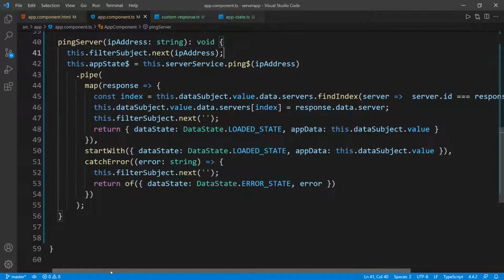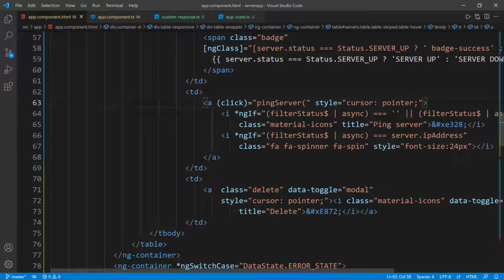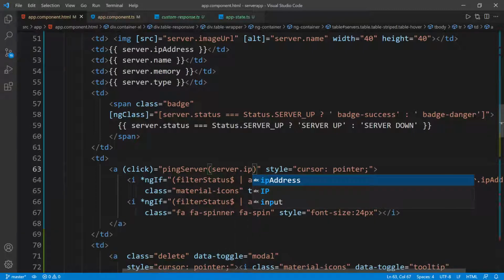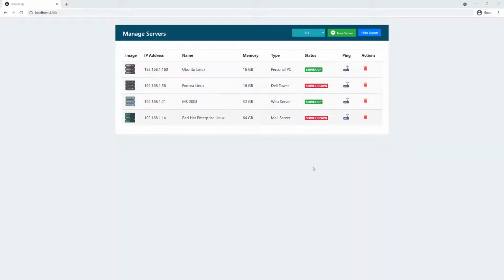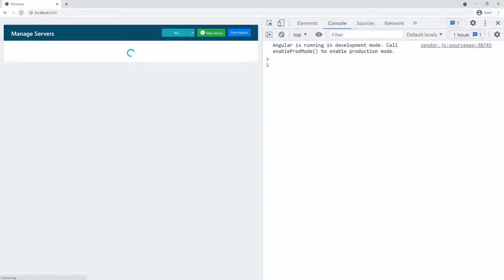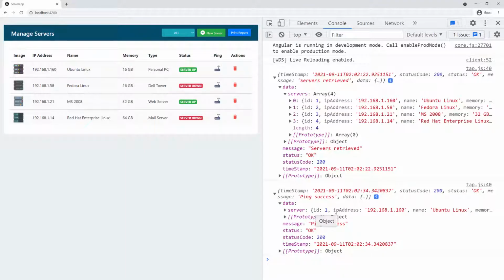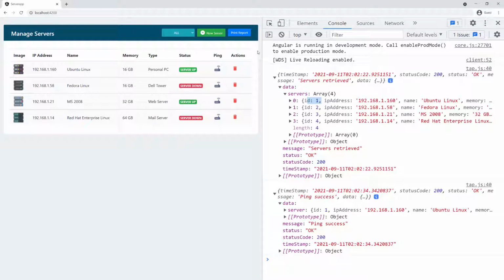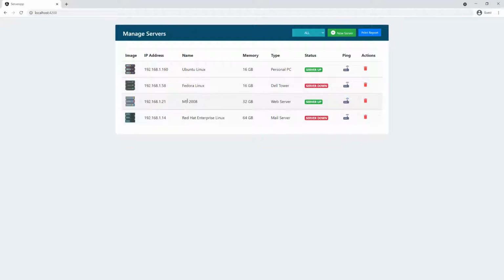Full Stack Spring Boot RESTful API with MySQL and Angular | RxJs State Management - Part 26